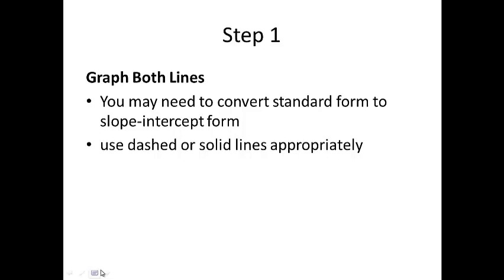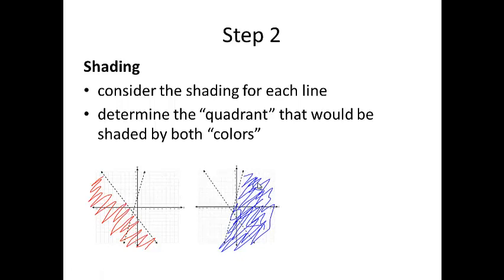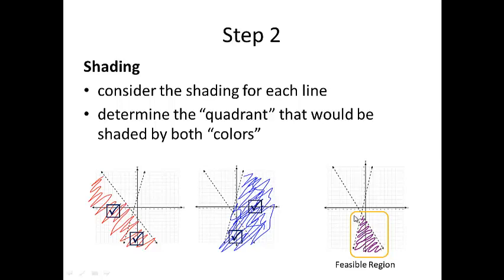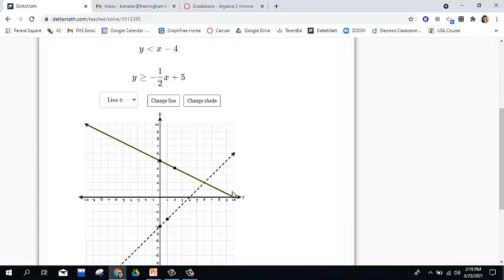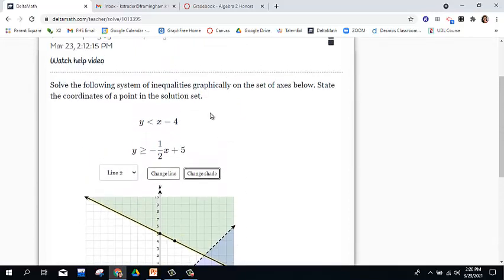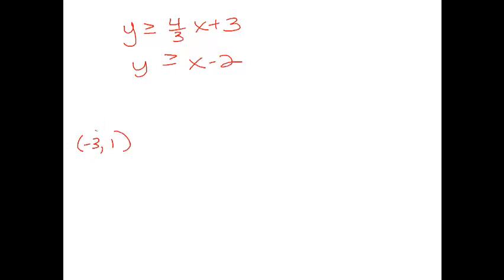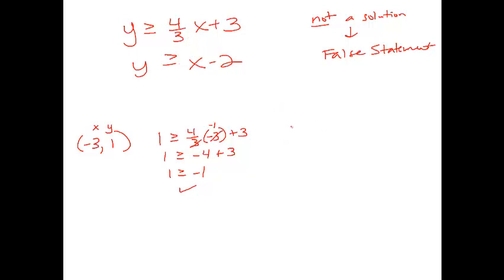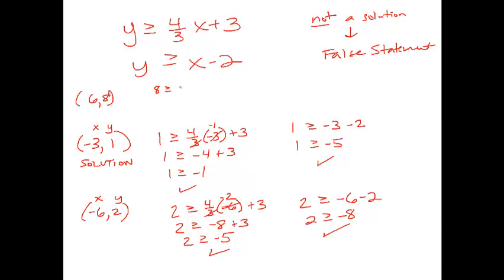Solving Systems of Linear Inequalities